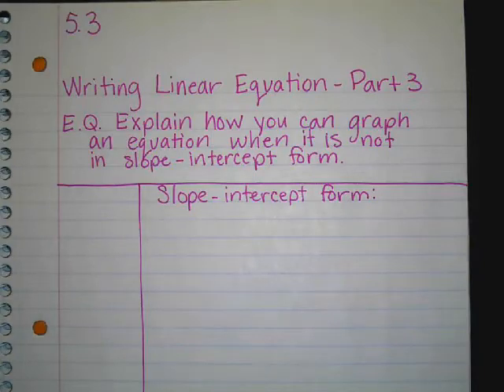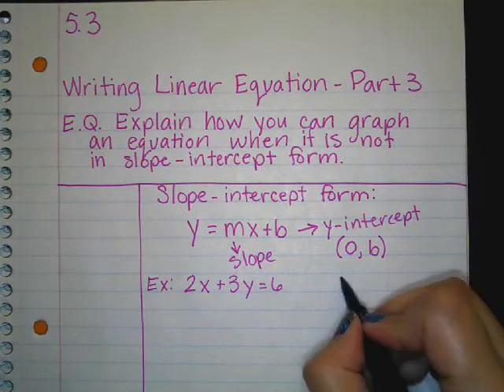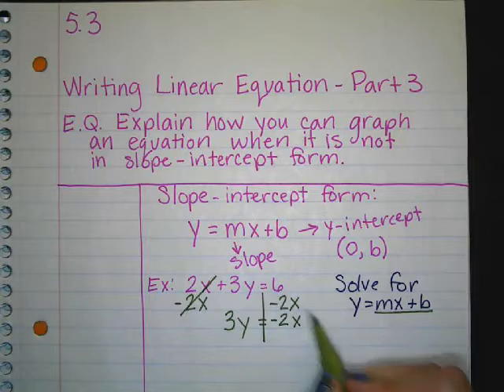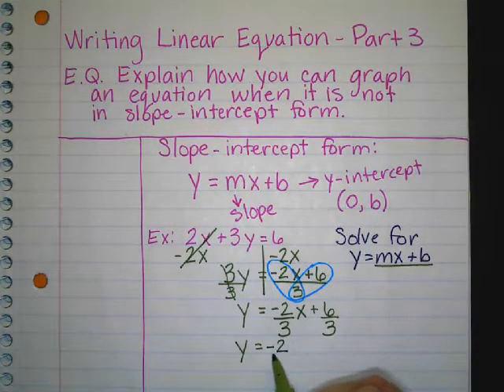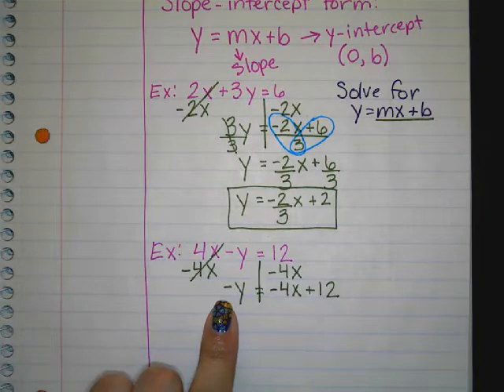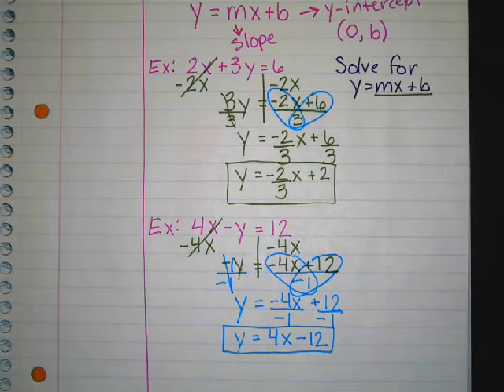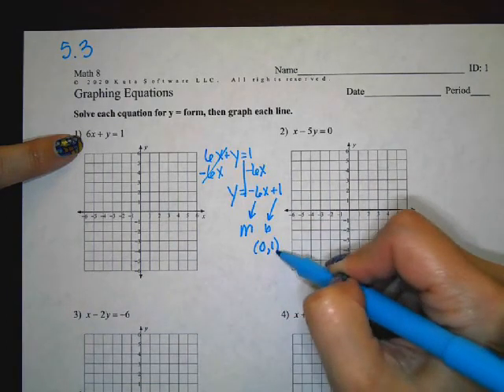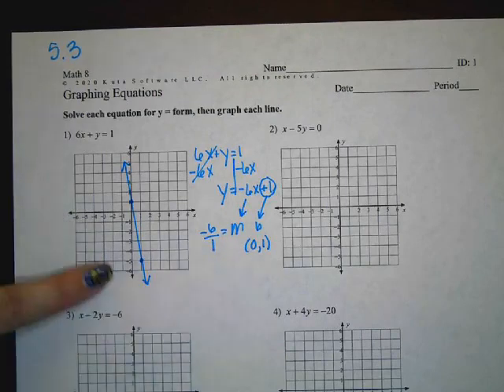8.5.3 Writing and Graphing equations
Review how to write equations in slope-intercept form and graph them.